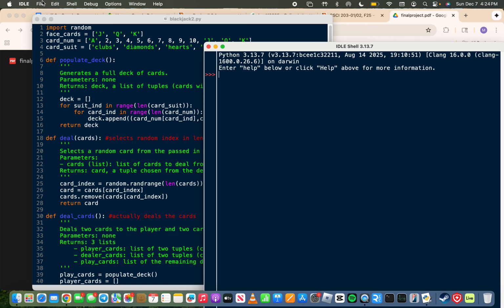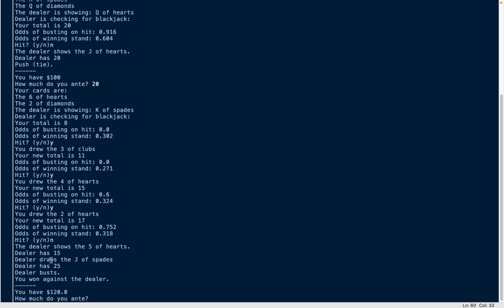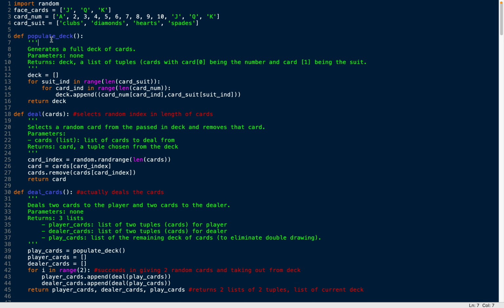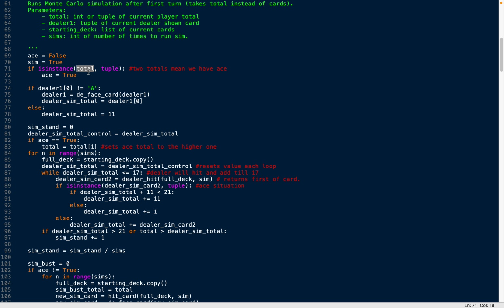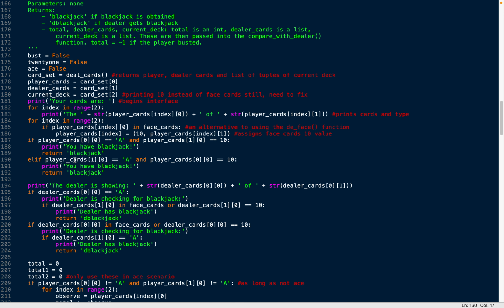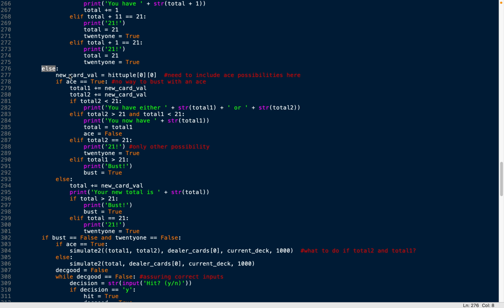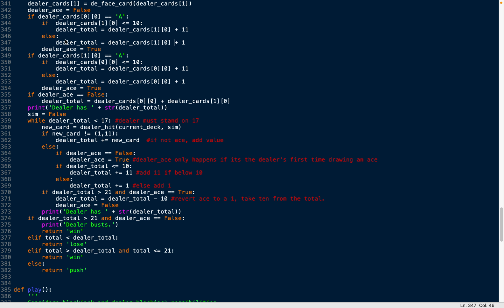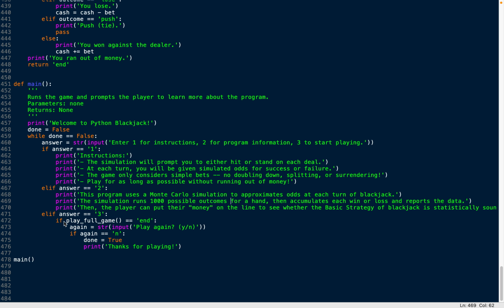Michael Caruso Comp Sci Final Project Video